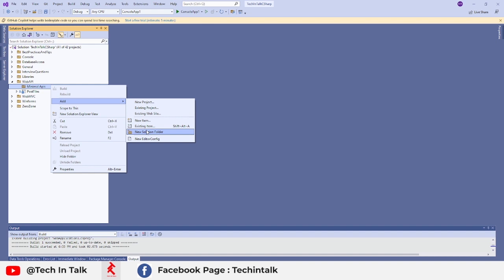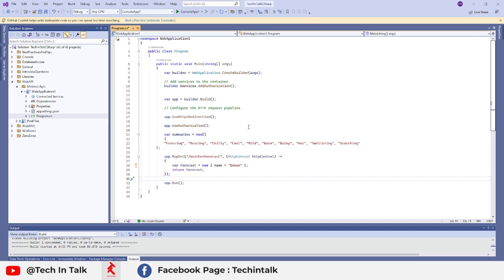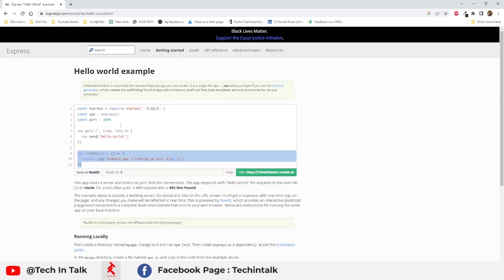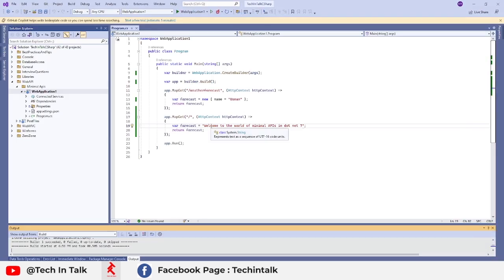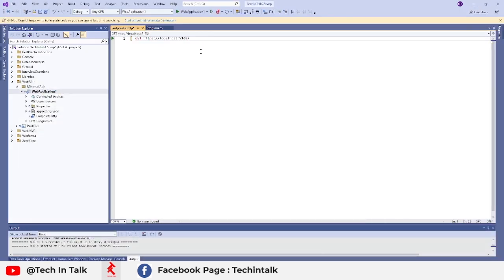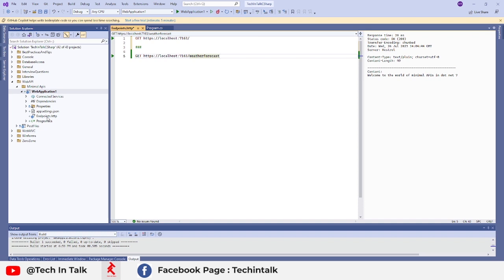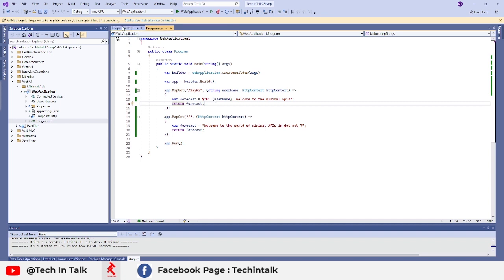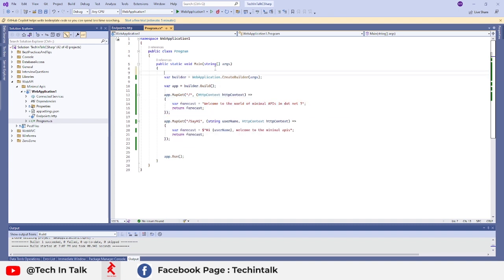Master .NET 7 Minimal API from Scratch | Complete Guide (part-1)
Welcome to the ultimate .NET 7 Minimal API learning experience! In this entire course, you'll embark on an exciting journey, mastering the art of building powerful web applications from scratch using .NET 7 Minimal API.

🚀 What to Expect:
Throughout this comprehensive tutorial, you'll dive deep into the core concepts of .NET 7 Minimal API, including clean architecture, repository pattern, and CQRS MediatR. Whether a beginner or an experienced developer, this course caters to all skill levels.

🔥 Course Highlights:
Step-by-step instructions to create a robust web application
Understand the principles of clean architecture for scalable projects
.NET 7 Minimal API for Beginners 🚀 Full CRUD in 10 Minutes!
Minimal APIs just got all I wanted in .NET 7
.NET 7 minimal API from scratch